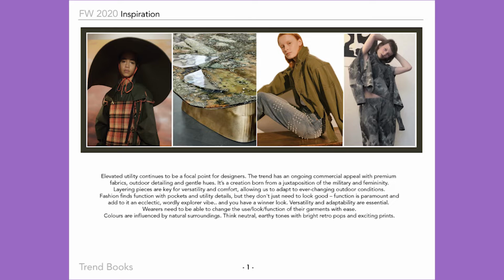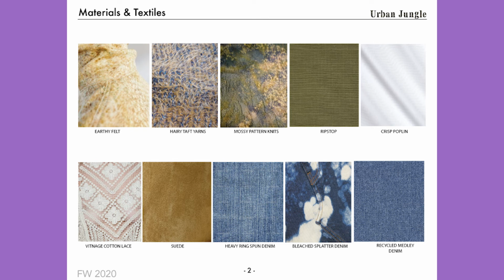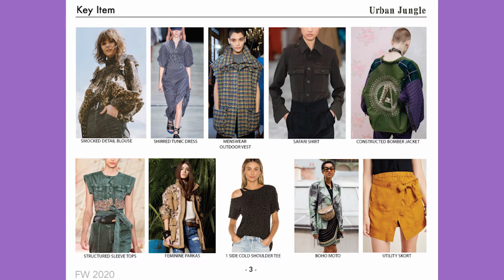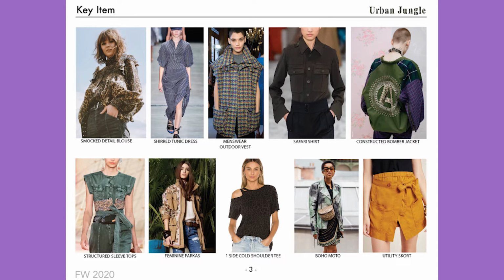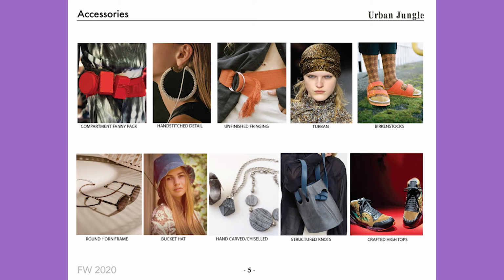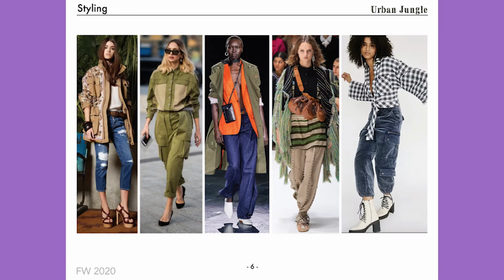FASHION PRODUCT DEVELOPMENT ...PART 2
Hello hello, my beautiful tribe,
thrilled as always to share some fun content: ⭐️ FASHION PRODUCT DEVELOPMENT - PART 2⭐️ . This passion project started because my mom always believed in me and pushed me to a lot of the things I have achieved in my life including starting my own sustainable fashion brand, so now I want to give this support and love to others who might need that push.

My design services are also available. I am a freelance designer that can help and support you to bring your collection to life (I am an expert with Adobe Illustrator).